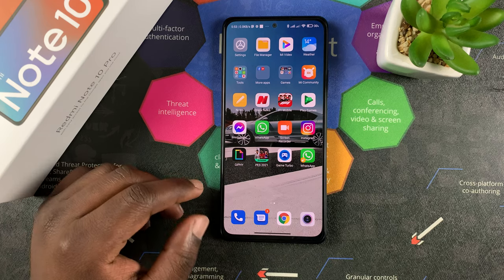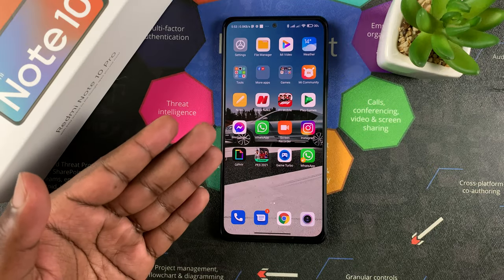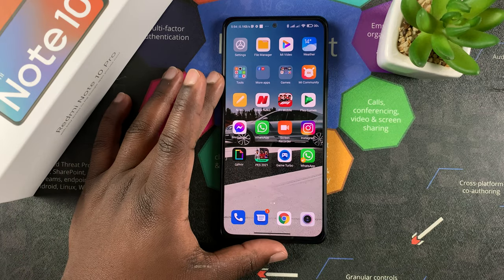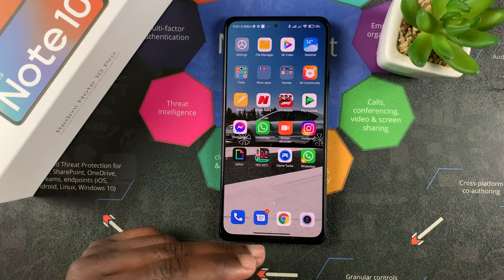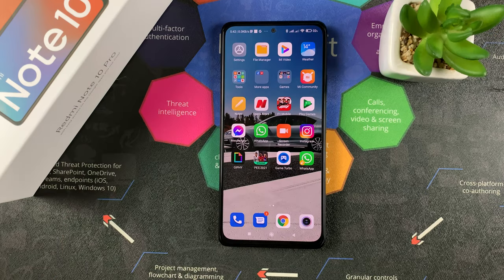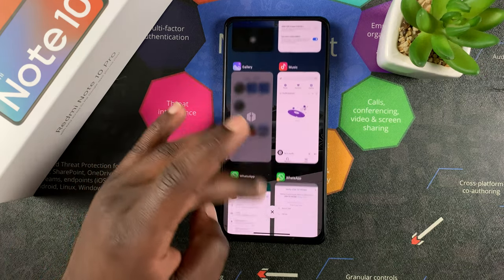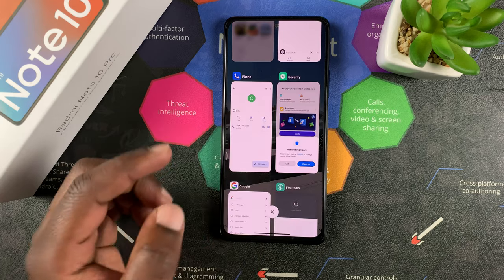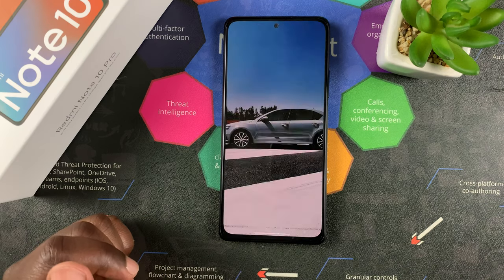How To Close Background Apps On Xiaomi Redmi Note 10 Pro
Apps running in the background hog your memory and your battery life.  Learn how to close these apps.  You can close some background apps or close all at the same time.